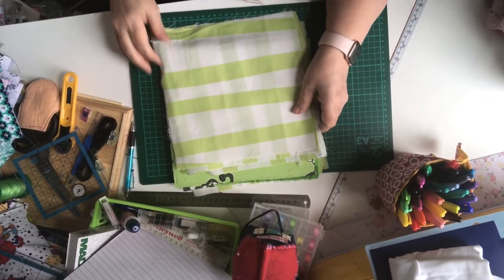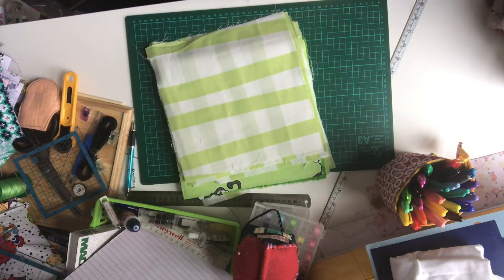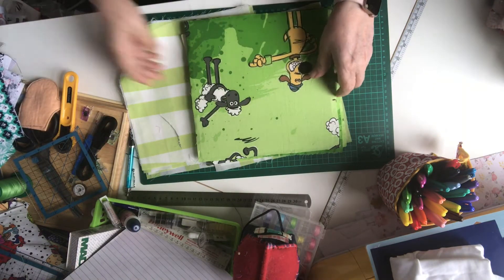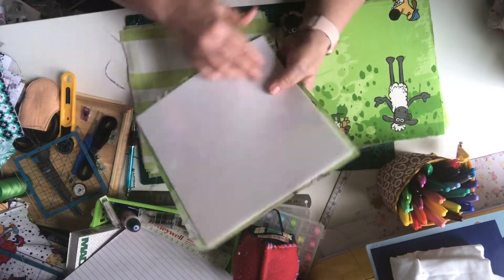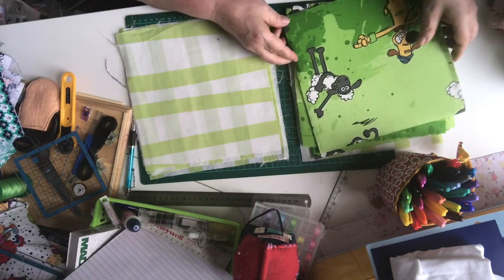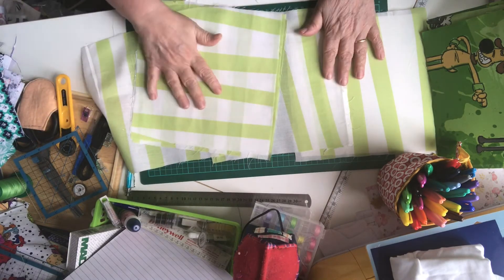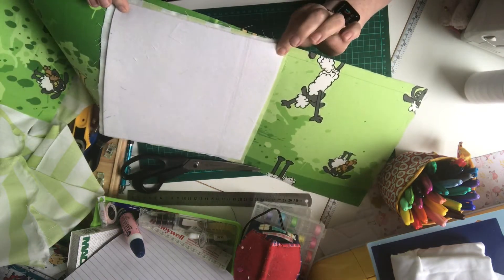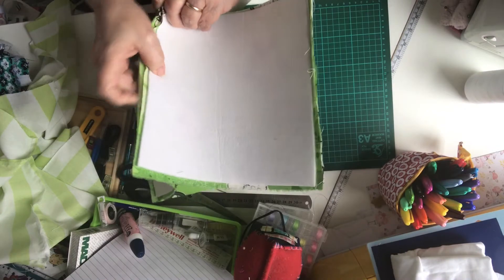Deany Fabrics Storage Box Easy Sewing Tutorial Project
Make this lovely fabric storage box in any size to suit your needs. They make fab gifts, you can fill them with little pressies or give just as they are. After you have created a few why not bling them up with lace or ribbon and fancy stitches. This is a super easy project for beginners new to sewing, a very achievable project with a satisfying result knowing that YOU have created it.
I hope you enjoy making them.
Deany x